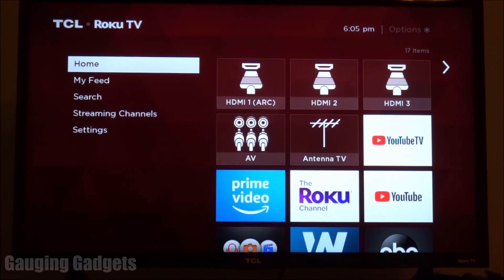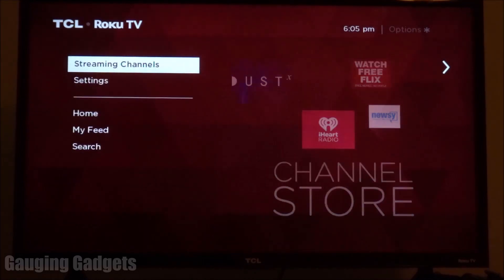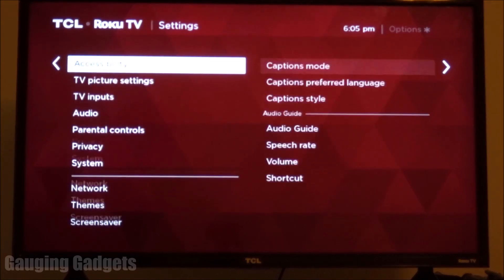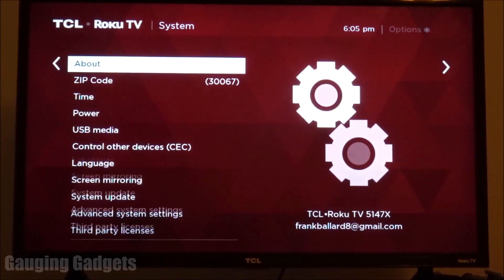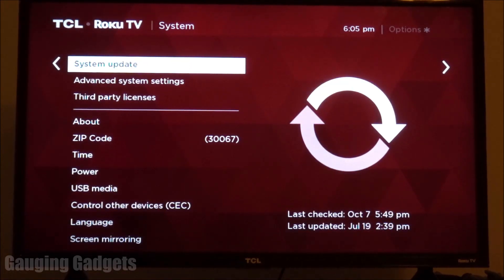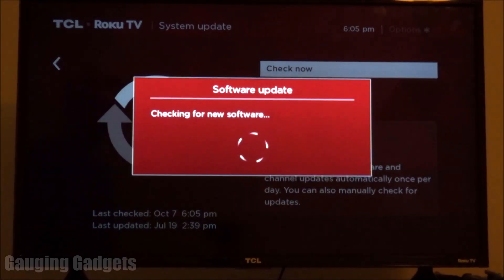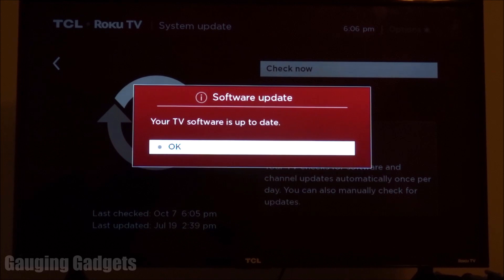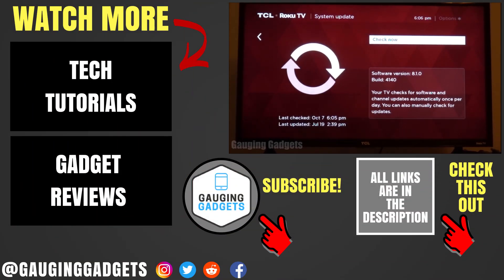How to Update the Firmware - TCL Roku TV Tutorial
How to upgrade the firmware on your TCL Roku TV? In this tutorial, I show you how to update the firmware on your TCL Roku TV. Upgrading the firmware is easy and can fix issues with the TCL Roku TV, add features, and also make the TCL Roku TV faster.

Some of the issues that can fixed by a firmware system update include freezing, not responding, broken, black screen, blue screen, no audio, frozen, remote not working, random restarting, and slow performance.

TCL Roku TV used in this Tutorial (paid link)

Follow the steps below to upgrade the firmware on your TCL Roku TV:
1. Navigate tot he Roku home screen by selecting the Home button on your Roku remote.
2. Home the Roku home screen select Settings
3. Once in Settings, select System
4. Once in System, select System Update
5. Then select check now to see if there is a firmware system update.